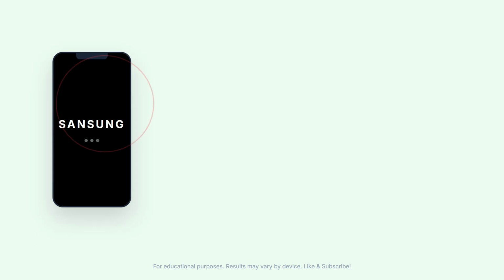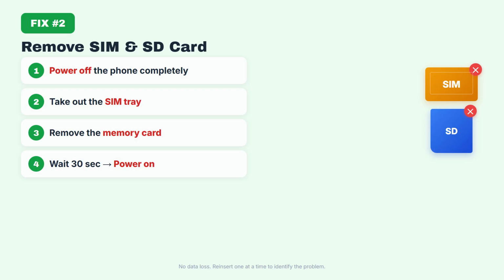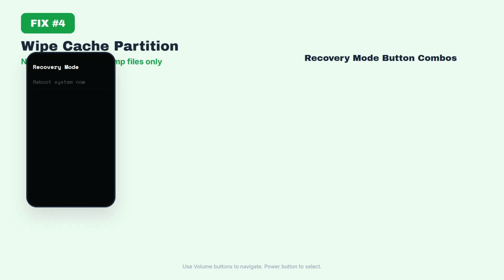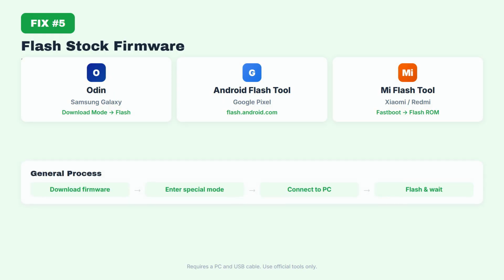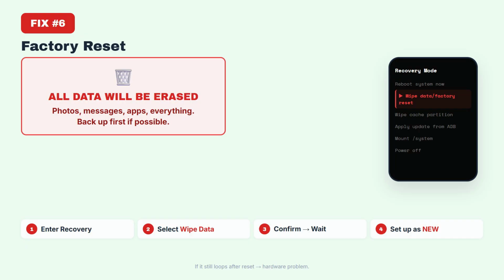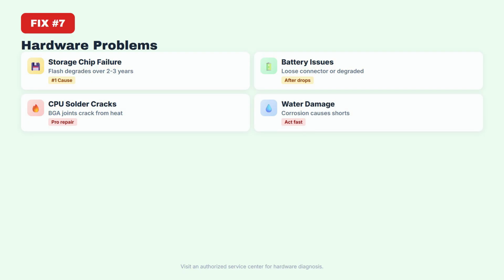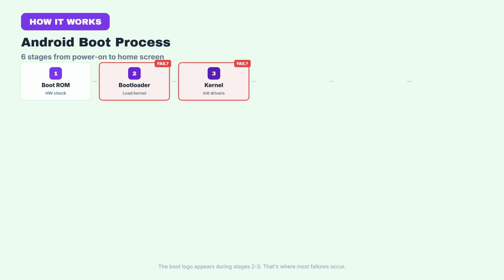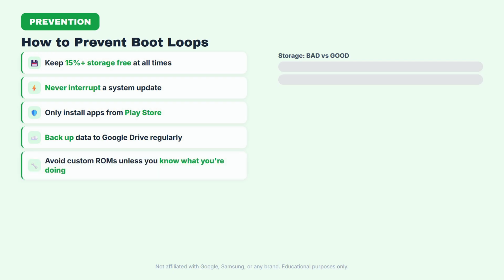Android Stuck on Boot Logo? 9 Proven Fixes That Actually Work (2026)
Timestamps:
0:00 S01 Hook
0:18 S02 Fix1
0:37 S03 Fix2
0:54 S04 Fix3
1:26 S05 Fix4
2:02 S06 Fix5
2:36 S07 Fix6
3:10 S08 Fix7
4:03 S09 Boot
4:59 S10 Prevent

Your Android phone is stuck on the boot logo and won't turn on? You see the Samsung, Google, or Xiaomi logo but nothing happens or it keeps restarting in a boot loop? This comprehensive guide covers 9 proven fixes that work on ALL Android brands (Samsung, Pixel, Xiaomi, OnePlus, Motorola) in 2026.